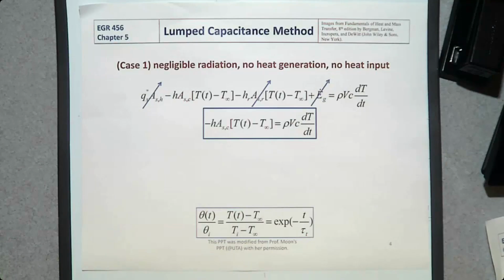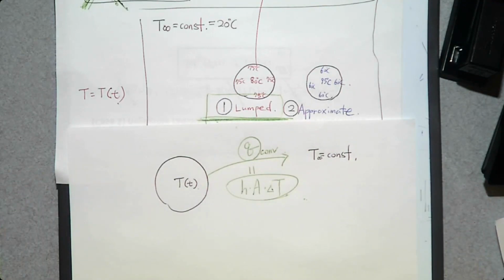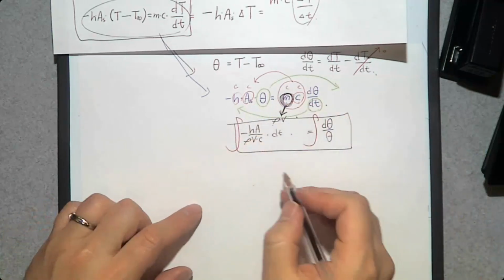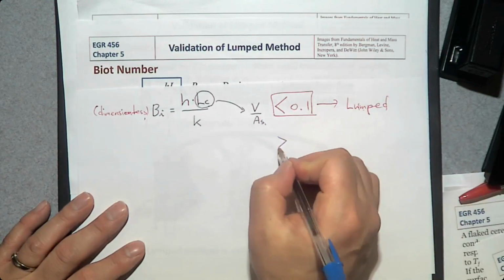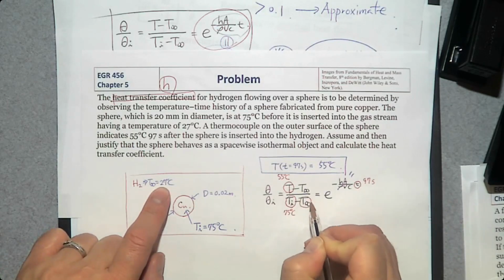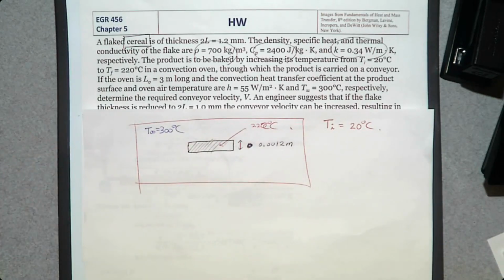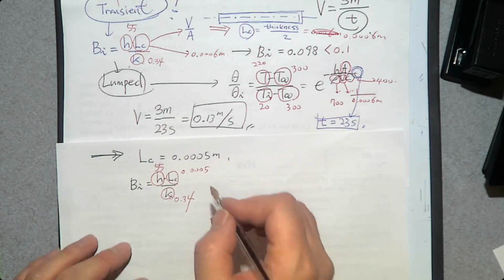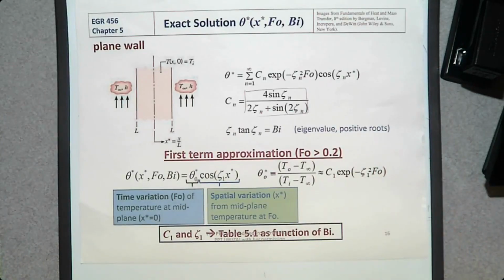Heat Transfer EGR456 Week 12-2